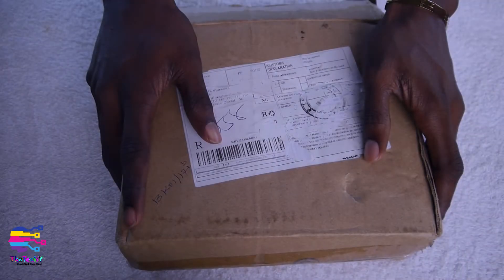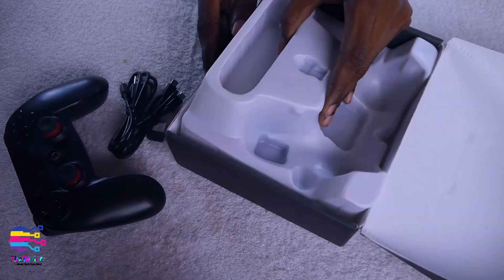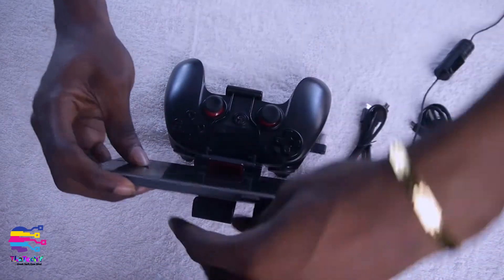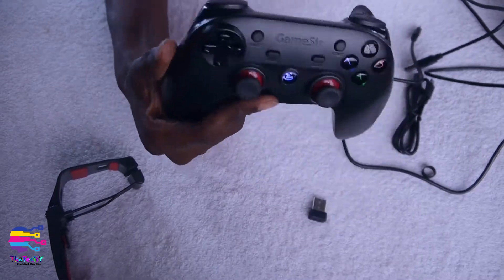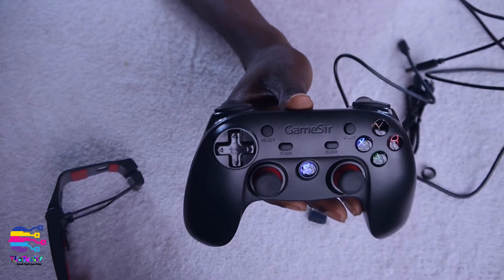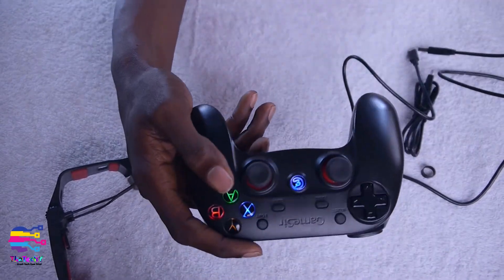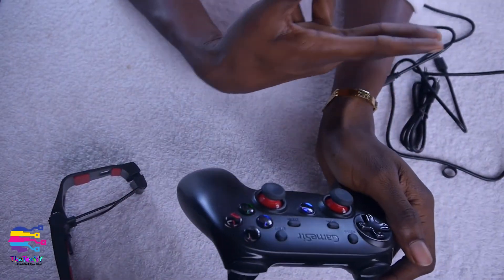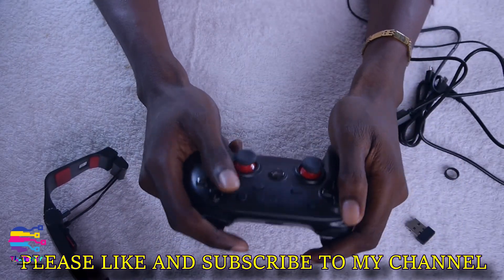Unboxing GameSir G3s Bluetooth Gaming Controller Review for Android/PC/VR/PS3 Device!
An unboxing of the GameSir G3s Controller That is packed with amazing features.